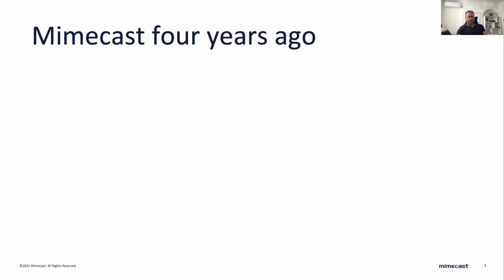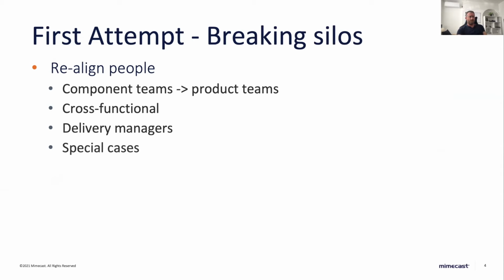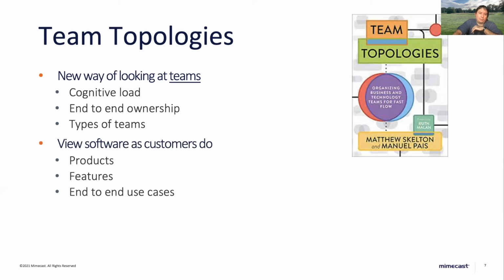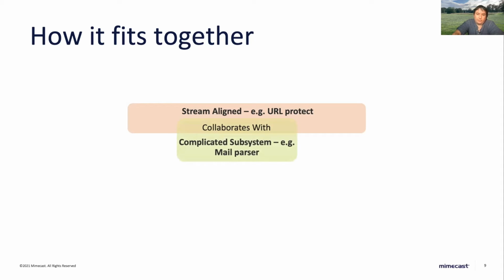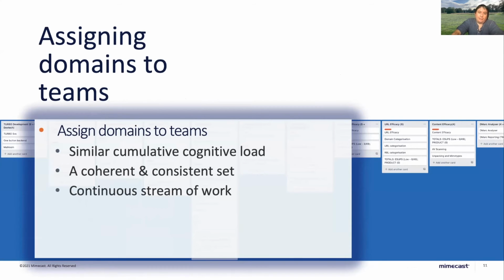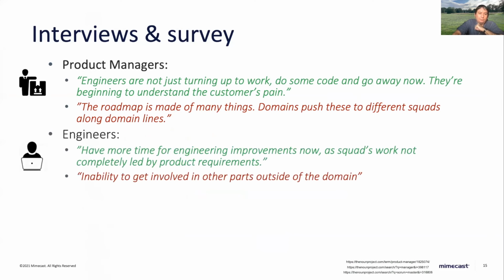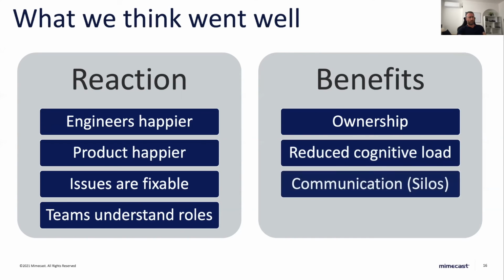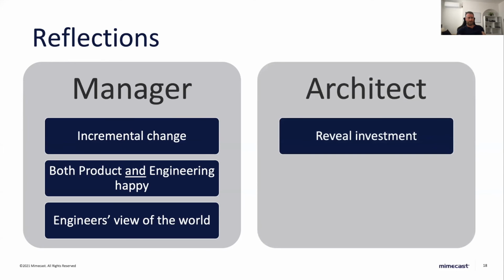A customer-focussed realignment based on cognitive load at Mimecast by Burak Cetin and Graham Uphill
A customer-focussed realignment based on cognitive load at Mimecast by Burak Cetin and Graham Uphill: A review of the experience learned from 12 months of adopting the Team Topologies approach in our group of 150 engineers spread across 15 teams within Mimecast. Our challenges related to a scattering of product knowledge across component based service teams which created silos of knowledge that resulted in too many dependencies, meaning even very small changes caused confusion and delays.